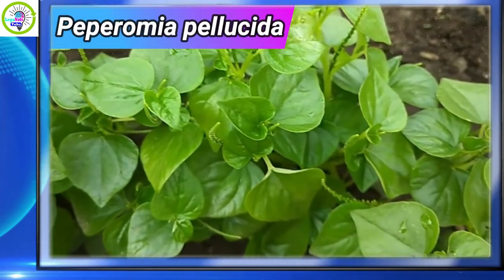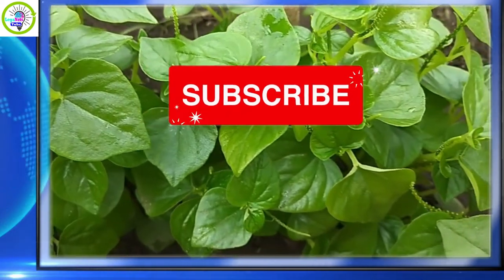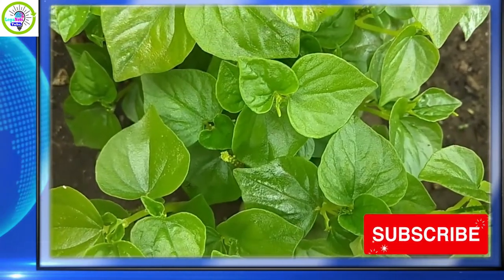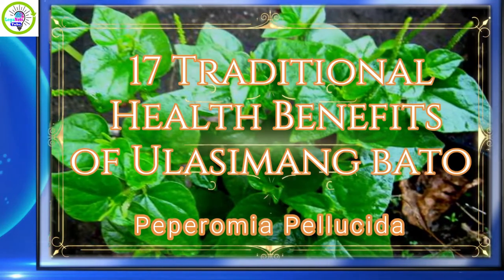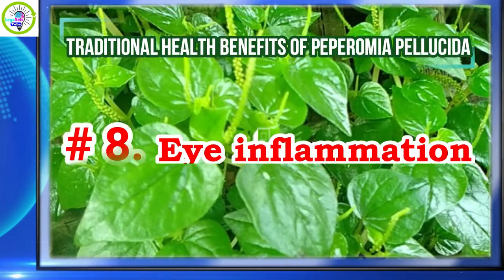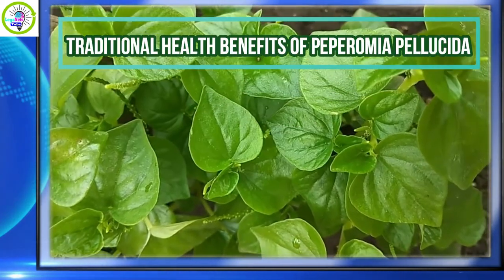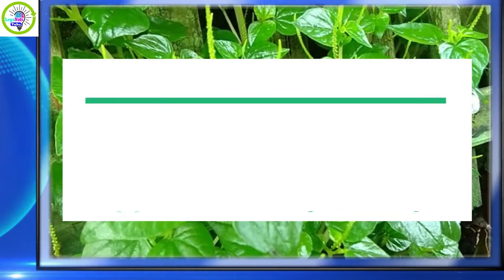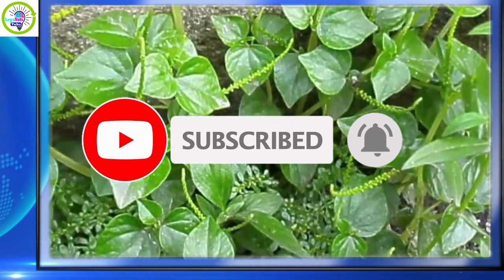Peperomia Pellucida For GOUT & ARTHRITIS | 17 Traditional Health Benefits of Ulasimang Bato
Health Benefits of Pansit-pansitan Or Ulasimang Bato (Peperomia Pellucida)
Peperomia pellucida is also commonly known as Ulasimang bato or pansit-pansitan. Folklorically, the leaves have been used as a decoction to treat gout, arthritis and urinary tract infections.

Pansit-pansitan is a fleshy, shallow-rooted herb that grows in damp and slightly shaded areas. It is characterized by its shiny heart-shaped leaves that grow from an erect translucent green stalk. Moreover, it has tiny dot-like flowers, that turns brown when matured, and fruits that are very small.

The entire plant is edible both cooked or raw and can be used as a medicinal herb for its analgesic, anti-arthritic, diuretic activity.

Traditional Health Benefits of Peperomia pellucida.

1. Prostate problems
2.  sore throat
3. Skin Boils
4. Wounds
5. Burns
6. Diarrhea
7. High blood pressure
8. Eye inflammation
9. Arthritis
10. Gout
11. Mental excitement disorder
12. Skin inflammation
13. headache
14.Fever
15. Abdominal pains
16.Pimples
17.Renal problems